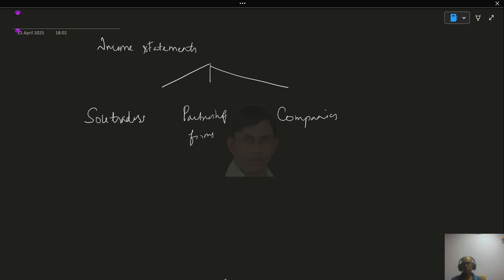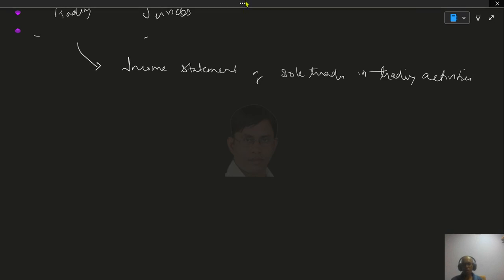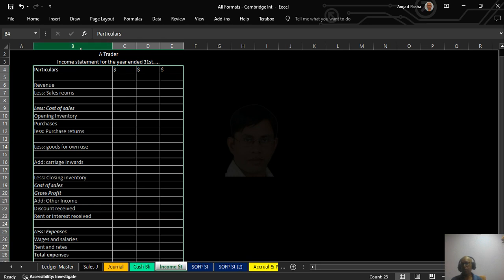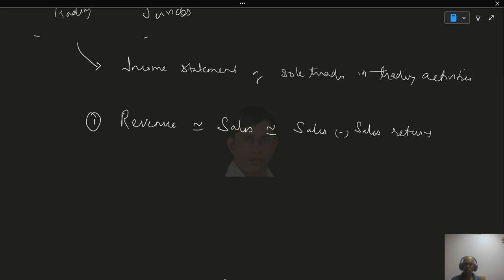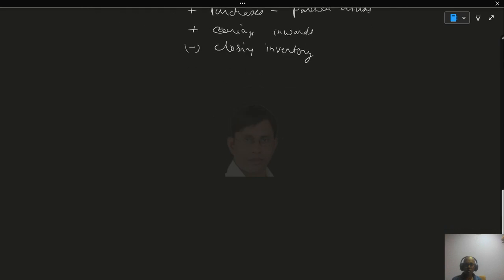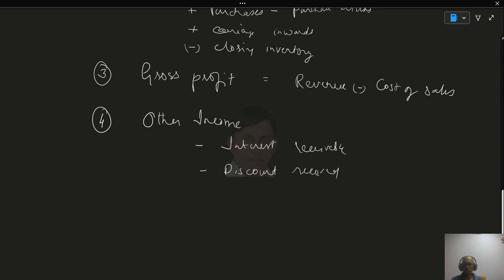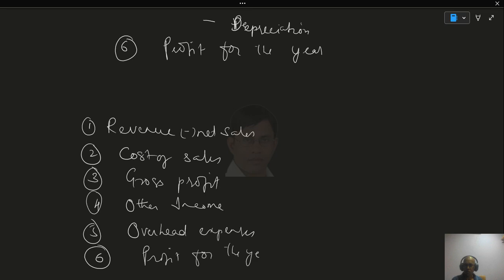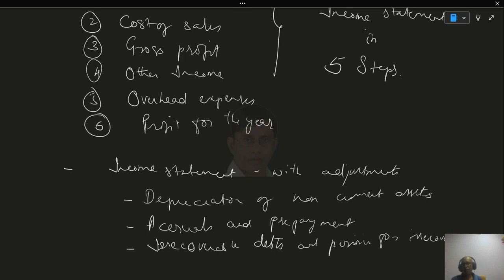Income statement in 5 steps